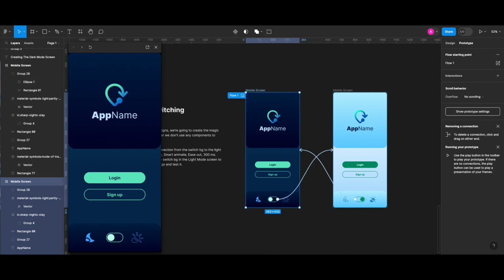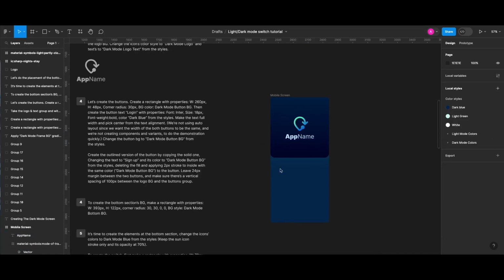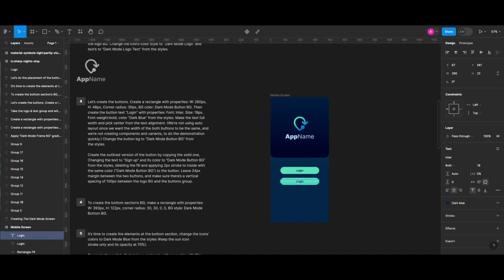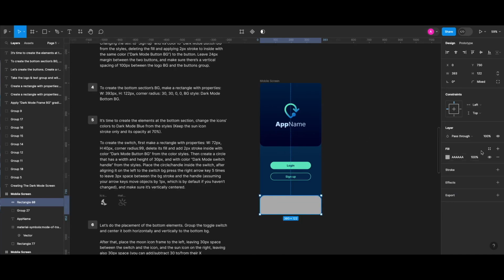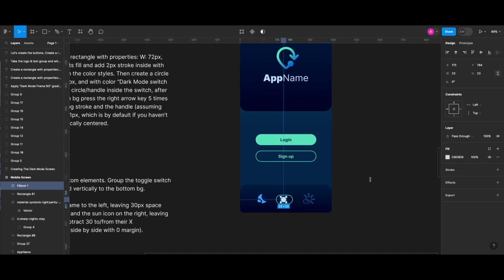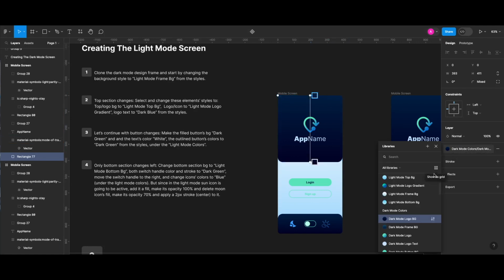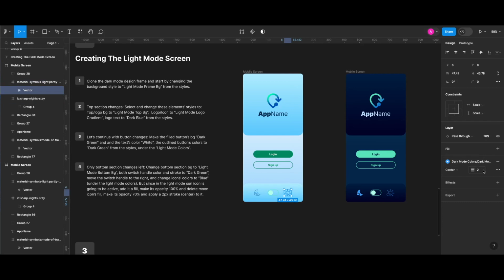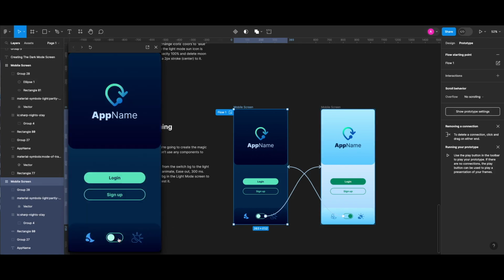Designing & Prototyping a Light Mode/Dark Mode Switch in Figma (& Free File)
Hi everyone, in this video I demonstrated designing & prototyping a light/dark mode switch on a mobile screen in Figma. You can also get a free copy of the Figma file